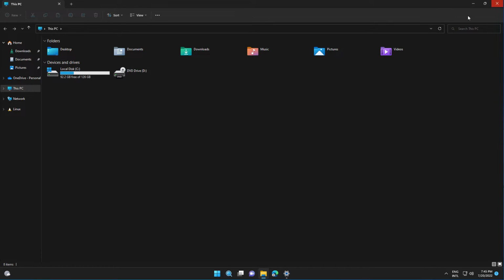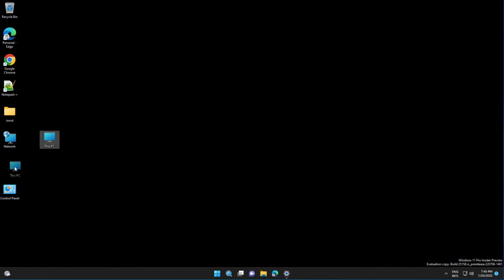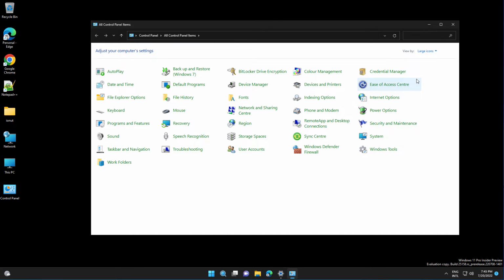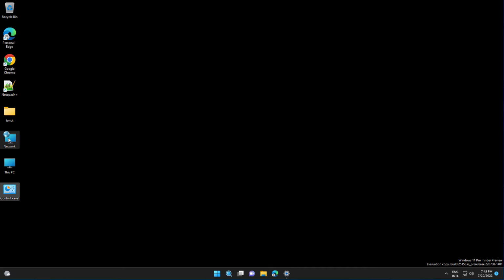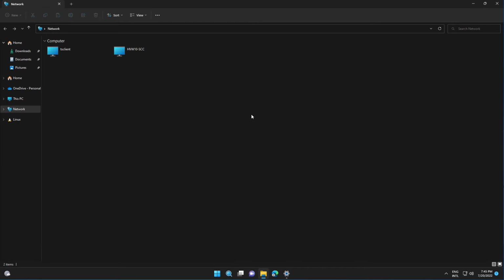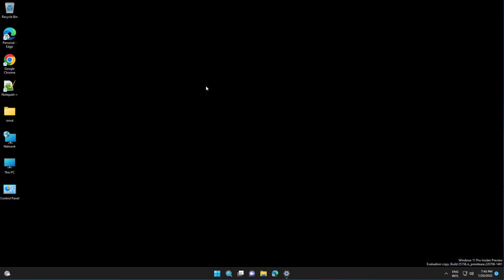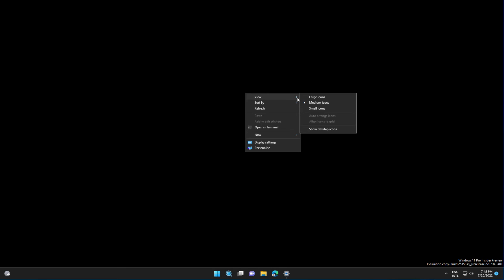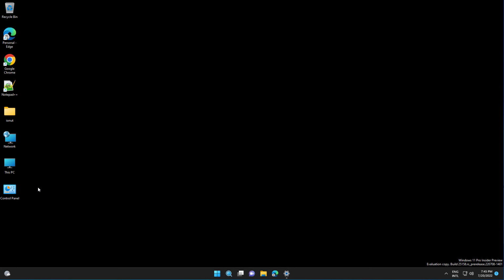✅ HOW TO RESTORE MISSING DESKTOP ICONS ON WINDOWS 11